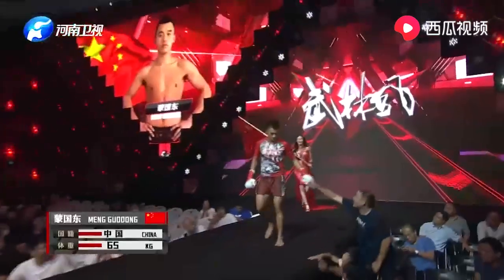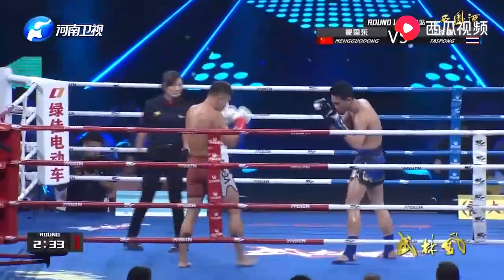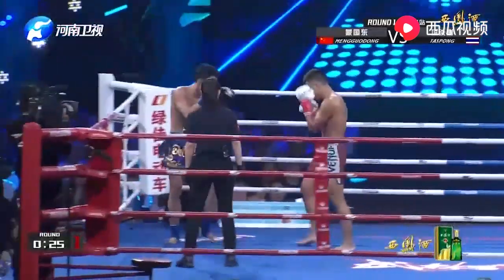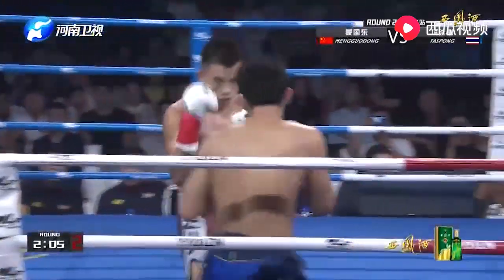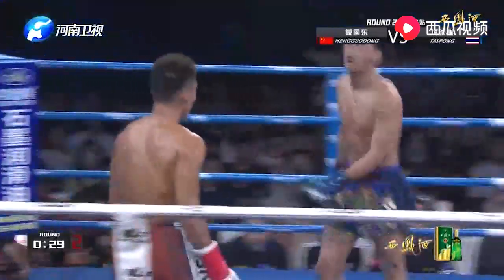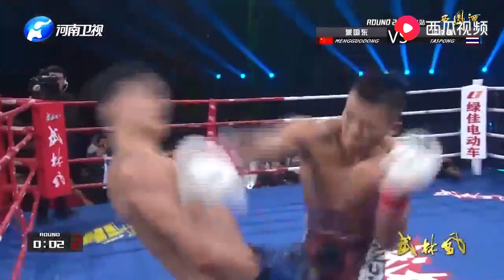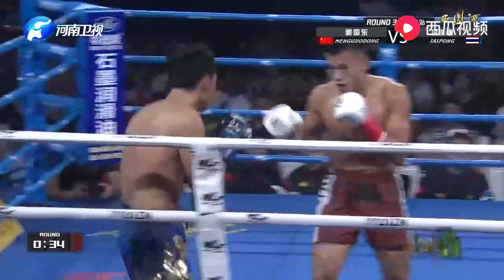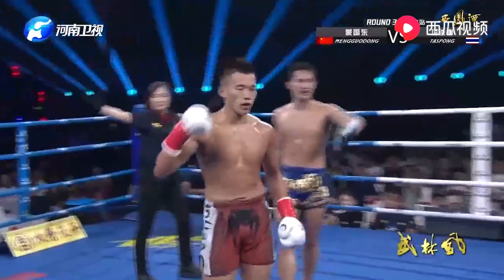蒙國東太猛！面對泰國悍將就是剛，不給對手機會#武林風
《武林風》是中國電視界武術搏擊類具有國際影響力的頂級欄目，全方位、多角度地展現中華武學的博大精深。缤紛雲集的武術套路、酣暢淋漓的搏擊場面、深厚濃郁的文化底蘊、衆多武術愛好者追逐的熱點，如今已成長爲中華武術搏擊類欄目中無可匹敵的第壹品牌。武術